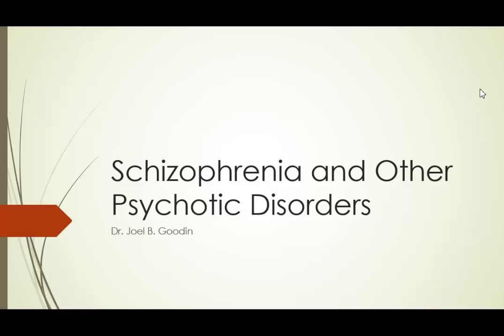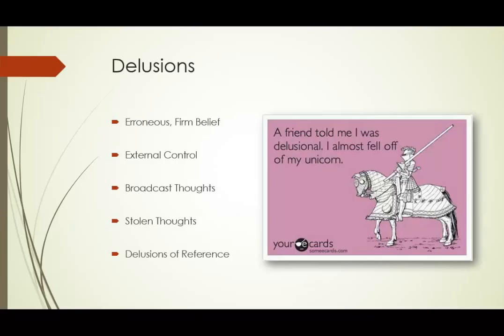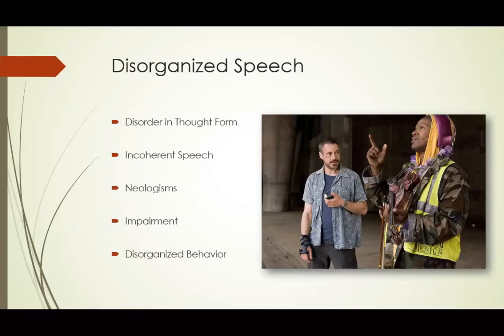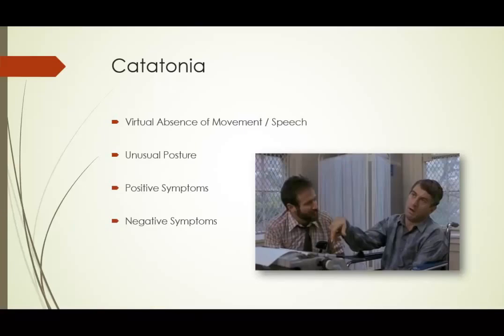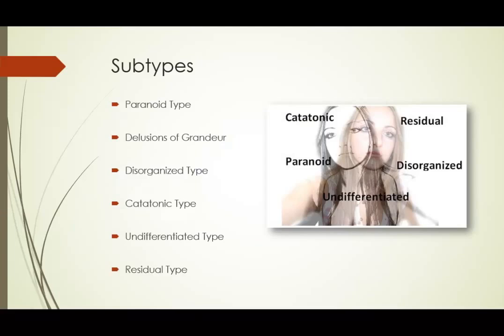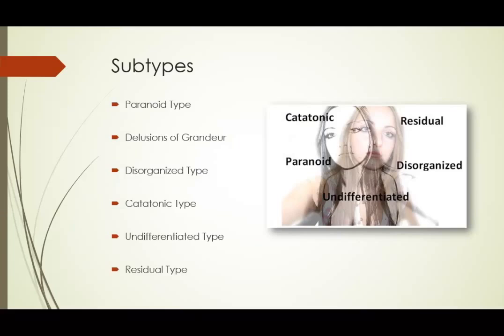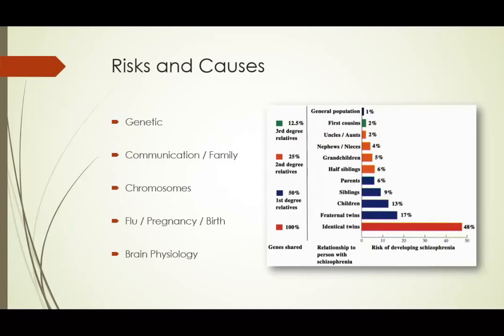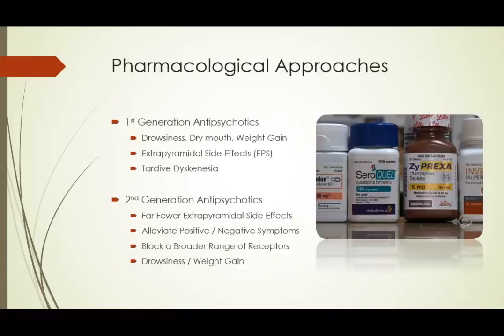Schizophrenia and Other Psychotic Disorders - Abnormal Psychology - Lecture 12